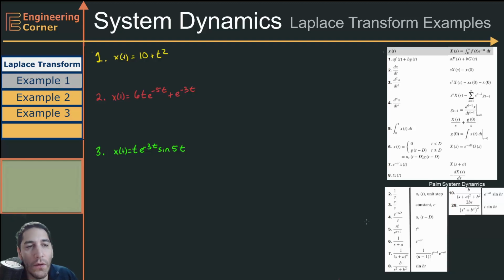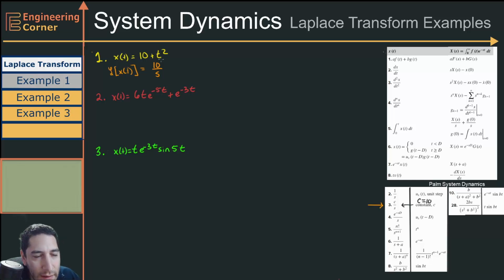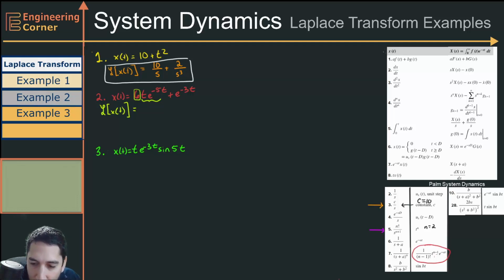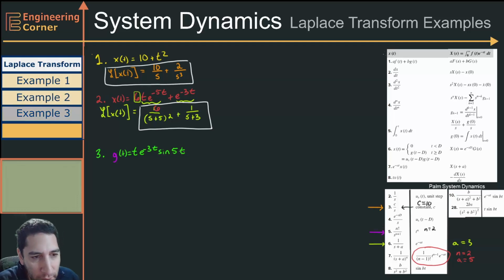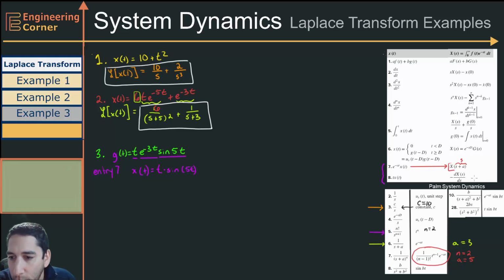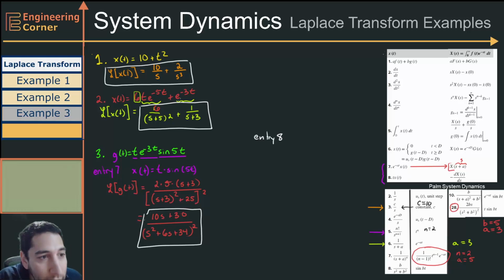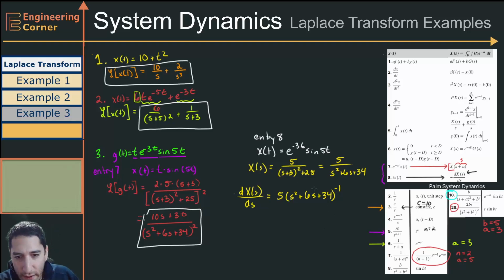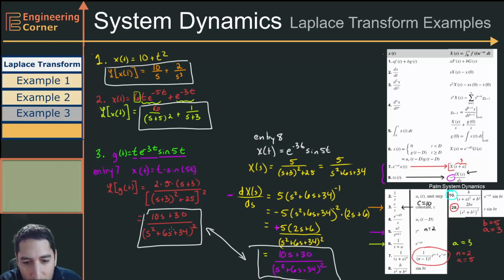Laplace Transform Examples: Step-by-Step Solutions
This video explores three examples of Laplace transforms, showcasing different types of functions commonly encountered in differential equations and engineering math. The focus is on step-by-step explanations to help build a clear understanding of the process.

📚 Examples Covered:
10+t^2
 6te(−5t) +e(−3t)
 te (−3t) sin(5t)

🔑 Time Stamps:
0:00 Introduction
0:14 Example 1: 10+t ^2
2:37 Example 2:  6te(−5t) +e(−3t)
5:10 Example 3: te (−3t) sin(5t) , 1st method
8:40 Example 3: te (−3t) sin(5t) , 2st method

These examples are designed for college students looking to strengthen their understanding of Laplace transforms in a straightforward and accessible way.